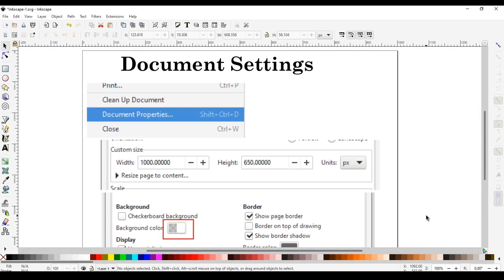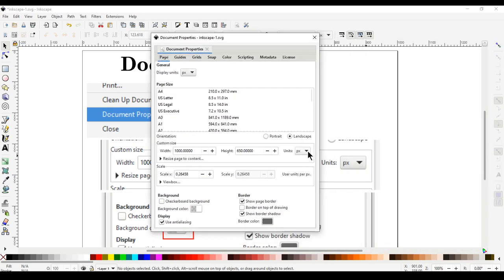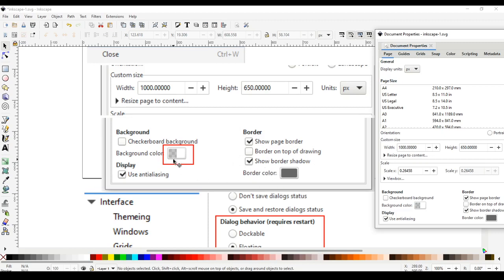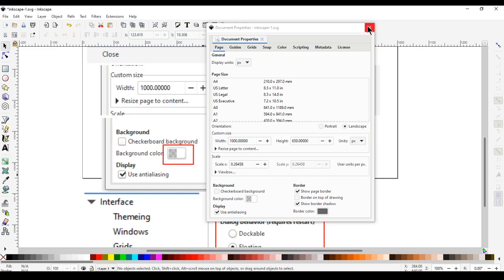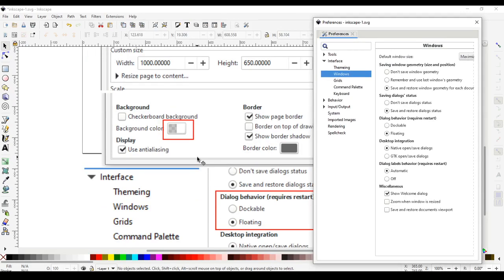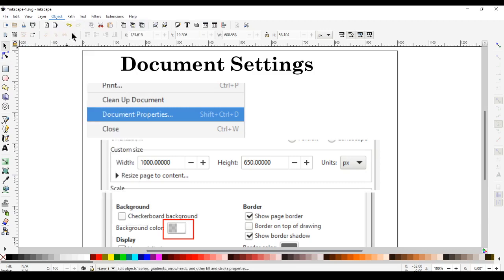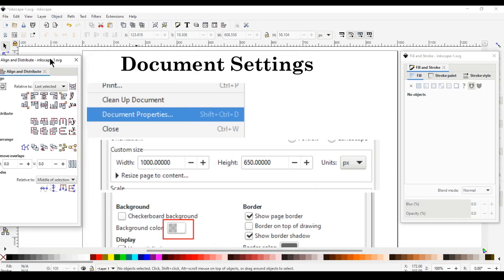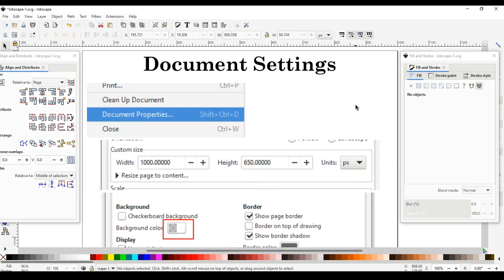Inkscape Tutorial Part 1: Document settings